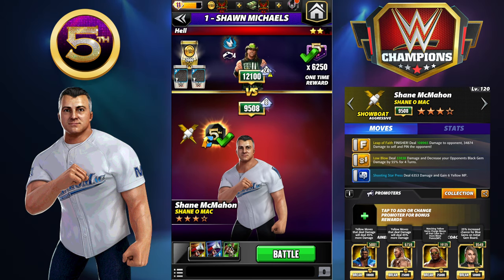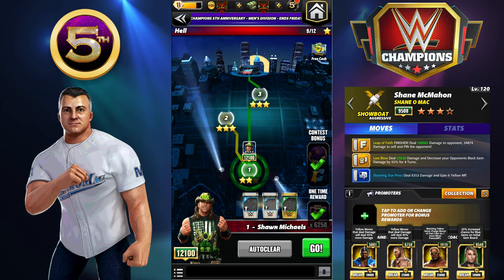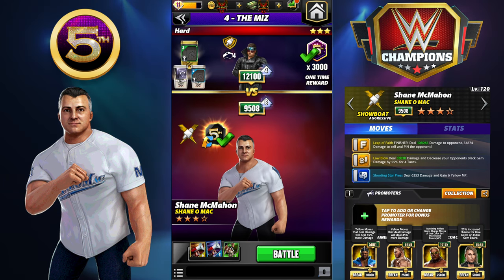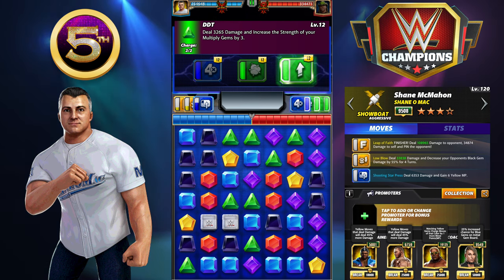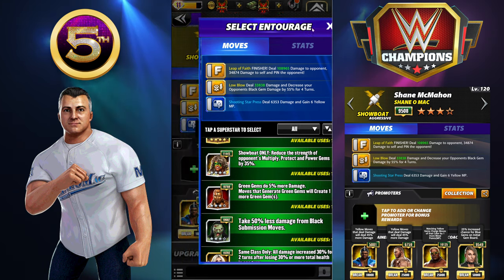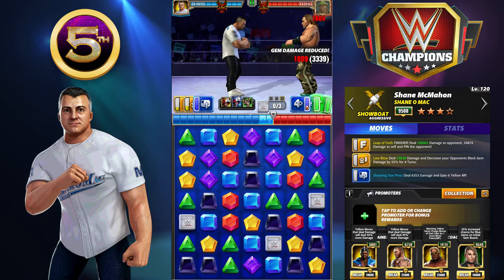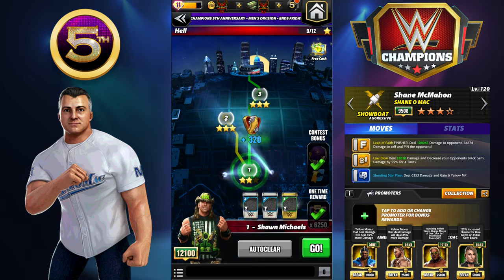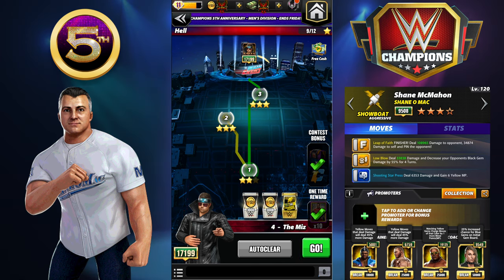Shane O Mac 4* Tour Build No Strap